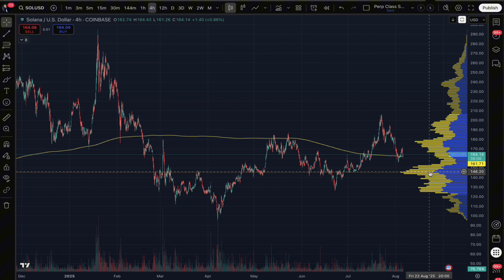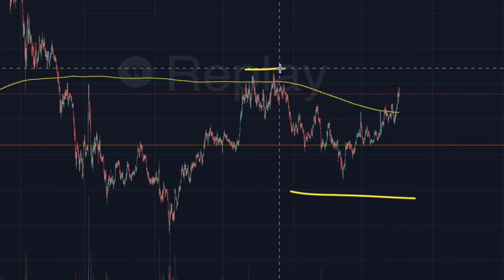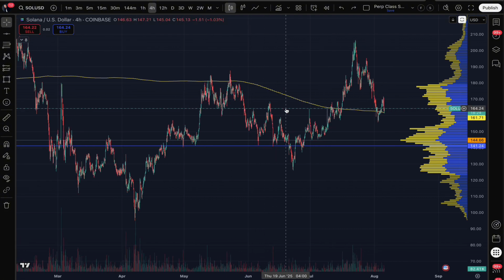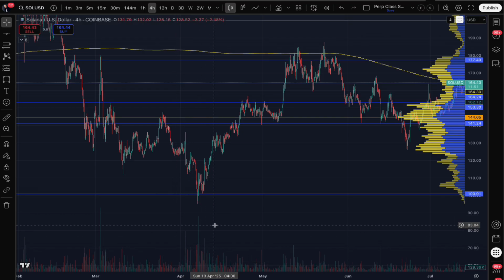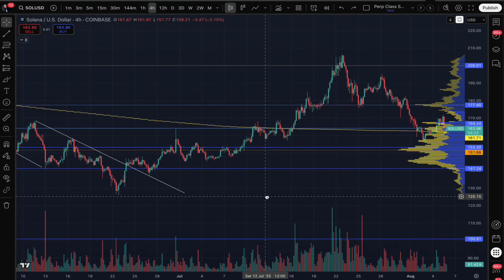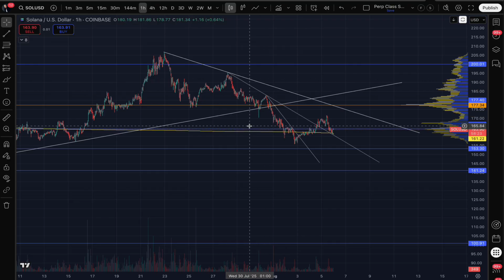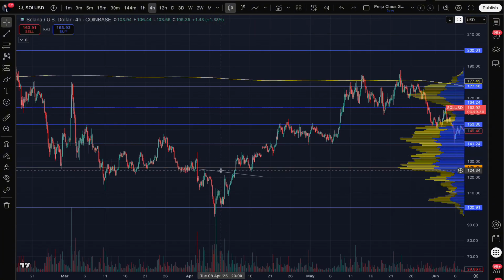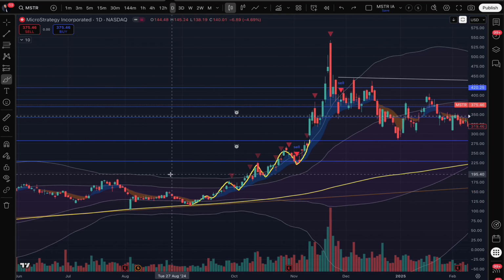TRADING EDUCATION - TECHNICAL ANALYSIS 101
Mastering the Fundamentals of Technical Analysis: Price Action, Volume, RSI & More

Unlock the core skills every trader should know! In this fast-paced yet approachable crash course, I walk you through the essential building blocks of technical analysis—from reading price action and identifying trends, to drawing support & resistance, interpreting volume profiles (VRVP), and integrating the Relative Strength Index (RSI) into your trading strategy.

Whether you're brand new to trading or need a quick refresher, this video offers a clear and practical overview of the techniques I personally use every day when analyzing charts.

🧠 What You'll Learn:

How to read and react to price action

Identifying trend direction and strength

Drawing accurate support and resistance levels

Understanding volume and the VRVP (Volume-Range Volume Profile)

How RSI can reveal momentum shifts and potential entries/exits

⚠️ This is an introductory-level overview, adapted from my full-length Technical Analysis Group Courses. Each concept here deserves (and will eventually receive) deeper exploration in upcoming advanced modules.

The content will be a prerequisite for forthcoming more advanced technical analysis courses.

💬 Got questions or want to share your own approach to technical analysis?

Chapters:

00:00 // Intro
01:04 // Price Action is King
02:06 // Technical vs. Emotional Skills
02:50 // Interrelation of Charts & Tools
04:04 // TradingView Software
04:49 // Crypto vs. Equities
05:42 // Linear vs. Log Scale
06:28 // Chart Settings
07:13 // TA + Incicators
08:21 // Reading Candles
10:08 // Reading Price Action
13:15 // Impulsive vs. Corrective Moves
16:20 // Identifying Support & Resistance
22:17 // VRVP & Volume
26:46 // Fib Levels
28:15 // Trend Lines
36:24 // RSI
40:55 // Price Targets
46:04 // Identifying Blowoff Tops
49:42 // Closing Thoughts